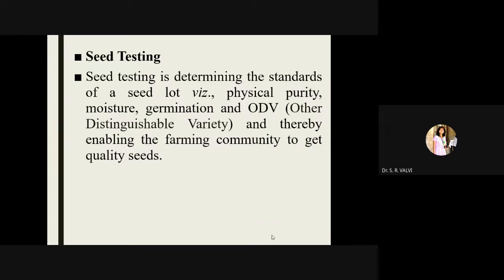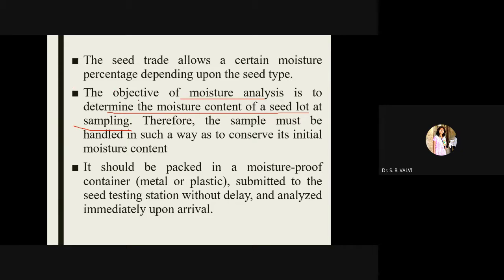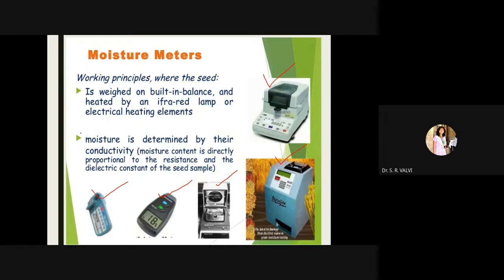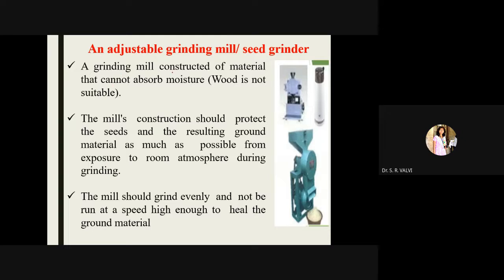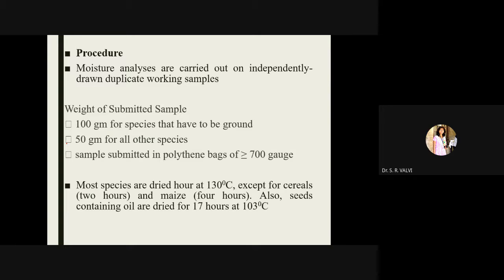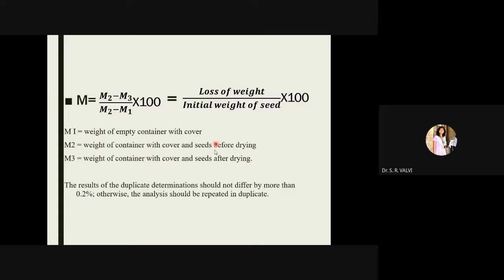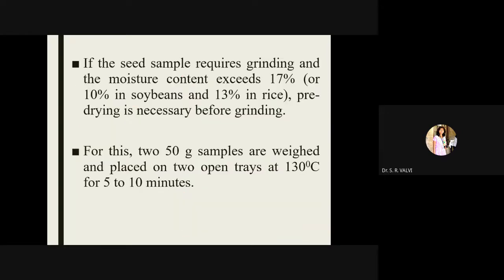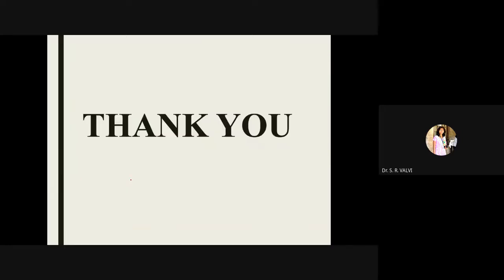T.Y.B.Sc._Chapter 4_Seed testing (Moisture testing)